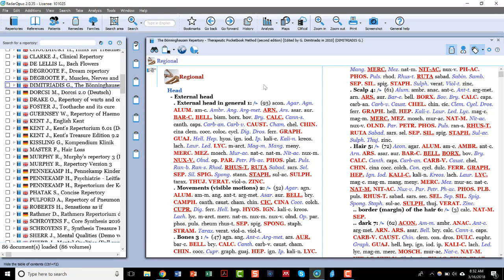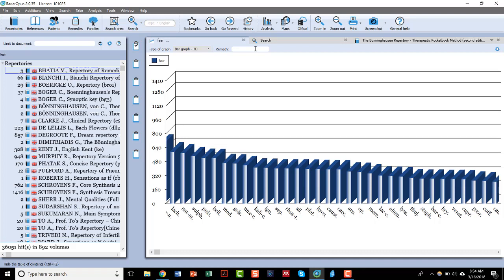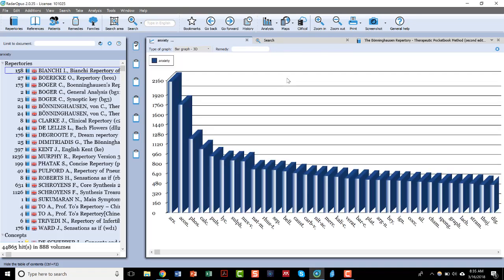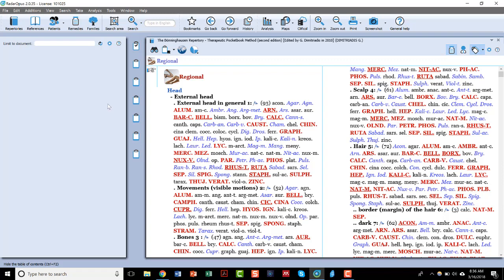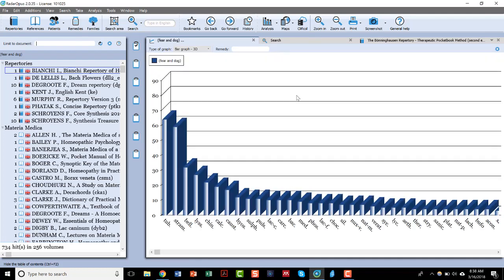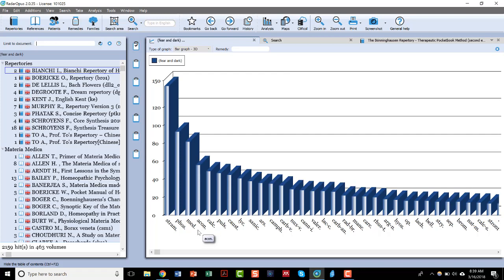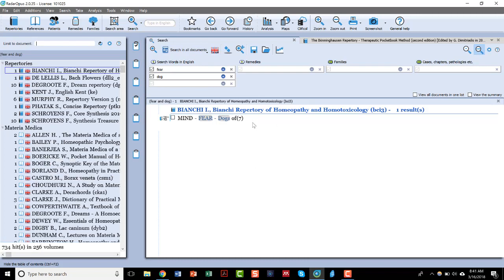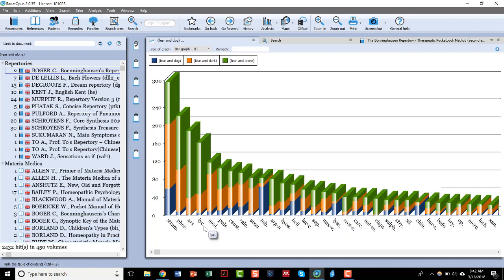How to Perform a Comparative Extract Simple and Complex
In this tutorial, you will learn how to perform varying degrees of simple and complex comparative extracts in RadarOpus.